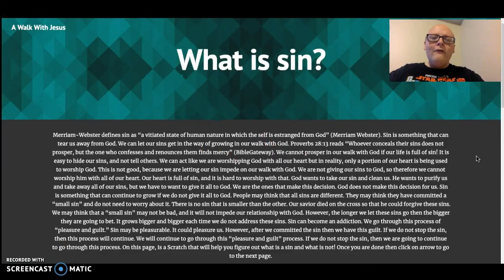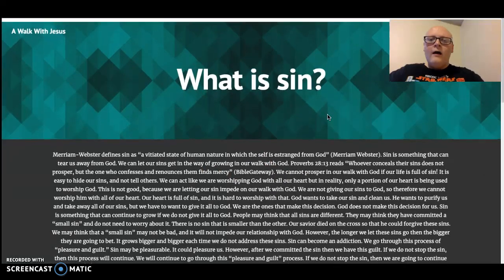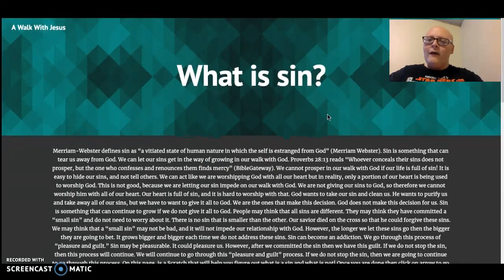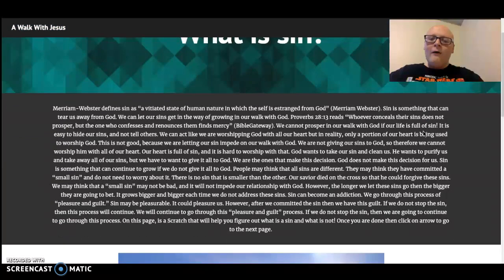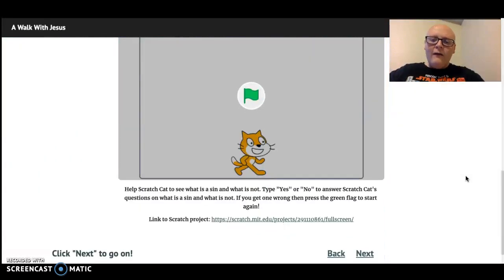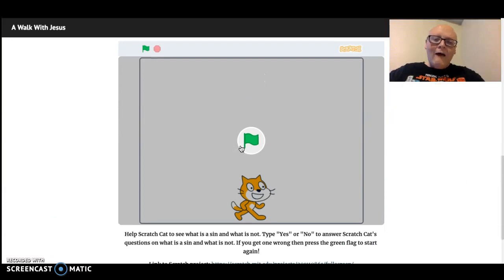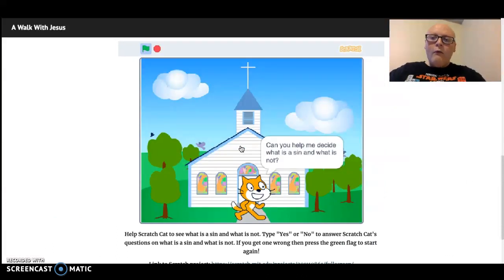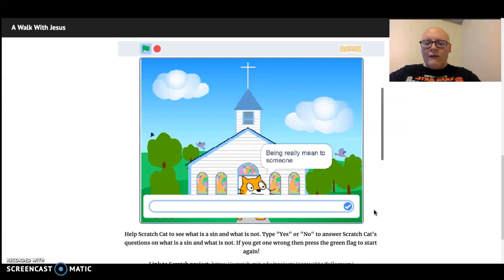Overview of my website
This video is an overview of my website titled "A Walk With Jesus."